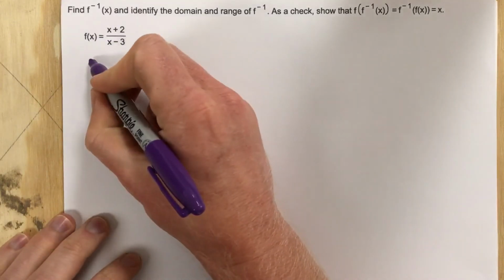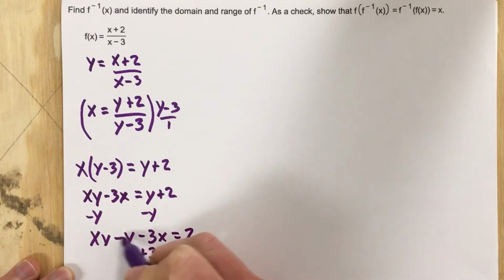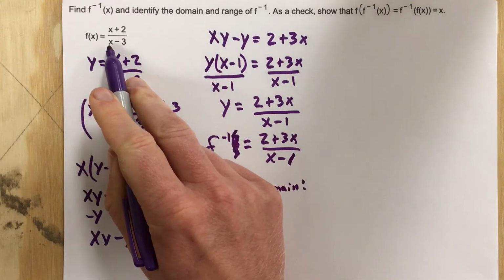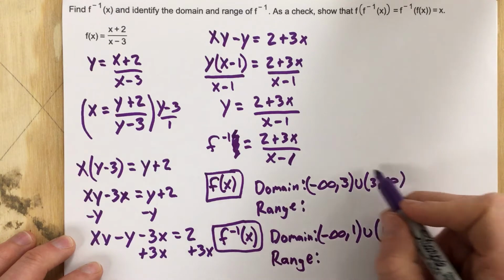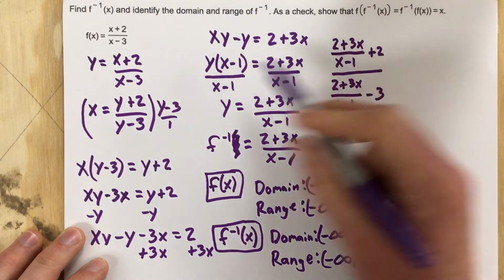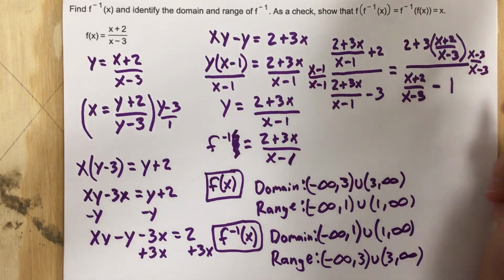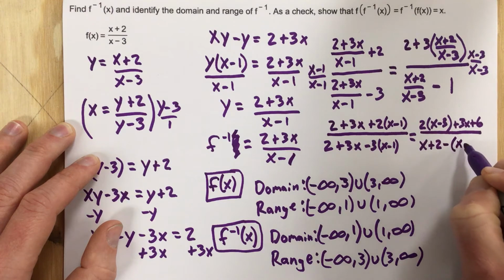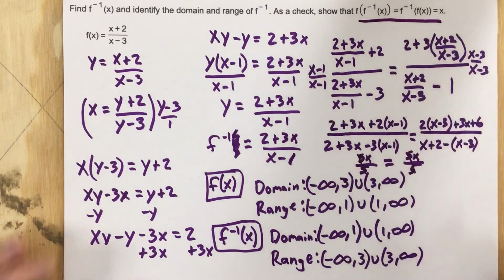Assessment #4 - Problem #5 (Calc)